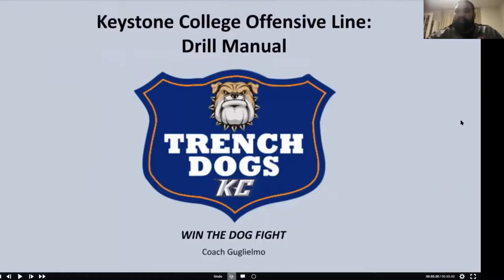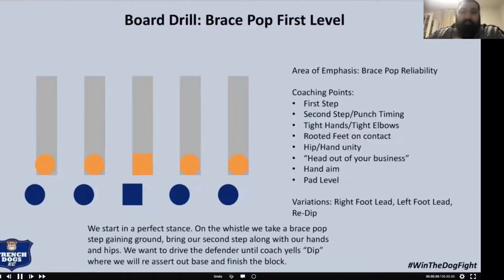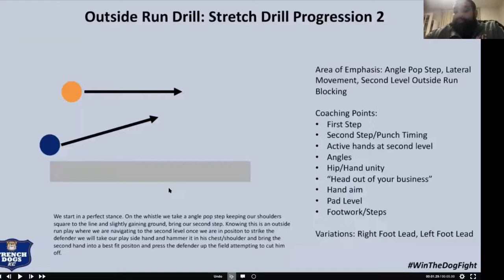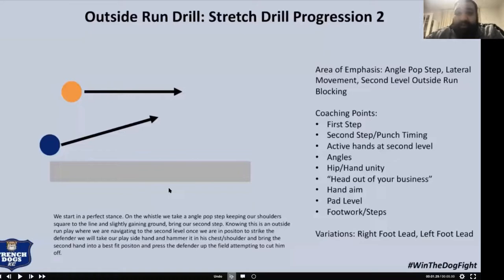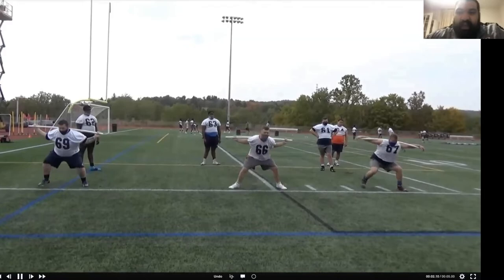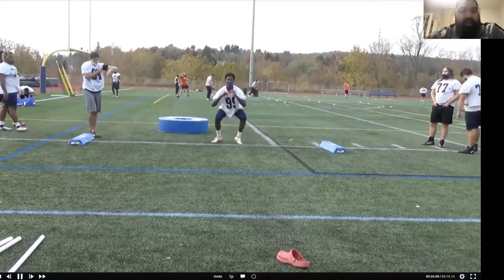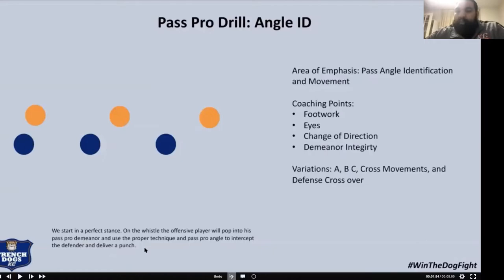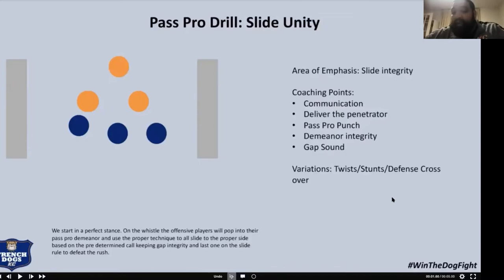Offensive Line Drills with Coach Dominick Guglielmo Keystone College,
Coach Guglielmo offensive line coach at Keystone College in NorthEast Pennsylvania. Coach Guglielmo provides a great offensive line clinic on Run blocking and Pass blocking technique.

Dominick Guglielmo was named the Assistant Football Coach/Offensive Line Coach at Keystone in June 2018.

Guglielmo joins the Giants after coaching at Heidelberg University in Tiffin, Ohio for the past two seasons (2016, 2017) as the Running Backs Coach.

In 2017, Guglielmo helped guide the Heidelberg running backs to 1,467 yards rushing and 19 touchdowns, including Cameron Vocke, who was named All-Ohio Athletic Conference (OAC) and AP Little All-American. Prior to Heidelberg, Guglielmo coached running backs, wide receivers and tight ends at The College of St. Scholastica in Duluth, Minn.

Guglielmo - a native of Glens Falls, N.Y. - graduated from The College at Brockport in 2016 with a Bachelor’s in Accounting. While playing for the Golden Eagles, Guglielmo was named to the D3Football.com National Offensive Line of the Week (Week One, 2014) and helped lead Brockport to the 2013 New Jersey Athletic Conference (NJAC) title.

Coach Dominick Guglielmo
Offensive Line/Recruiting Coordinator
Keystone College
La Plume, Pennsylvania